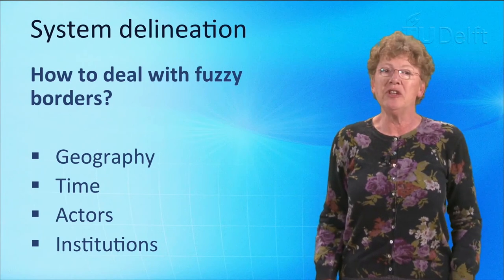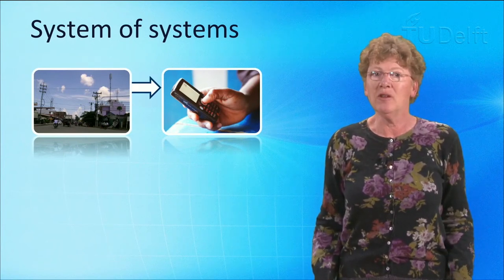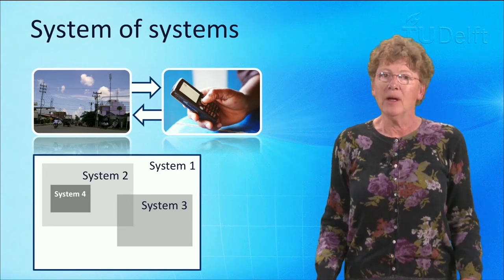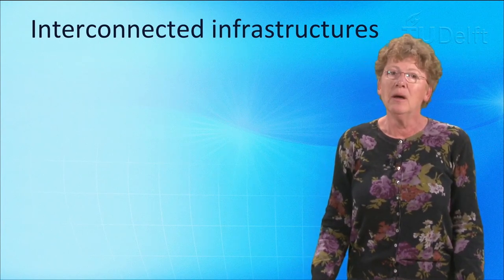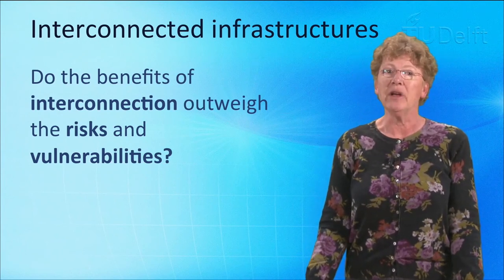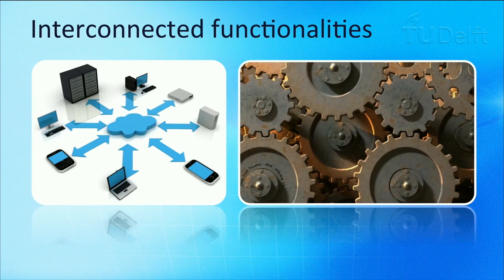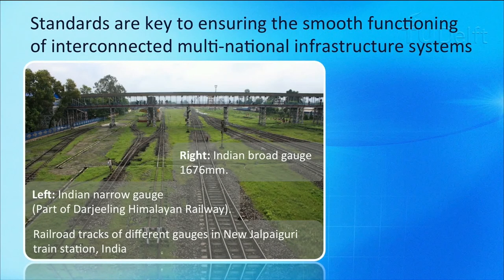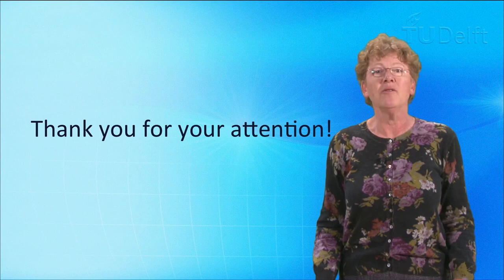NGI101x - Introducing module 2